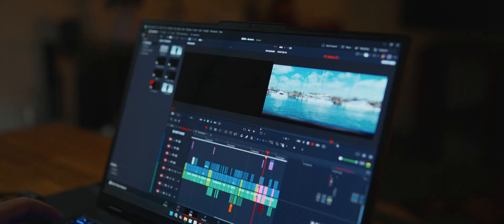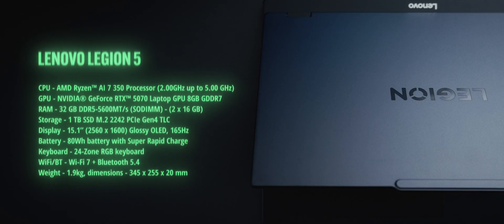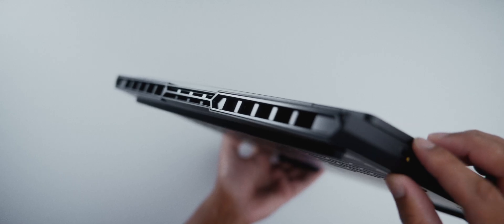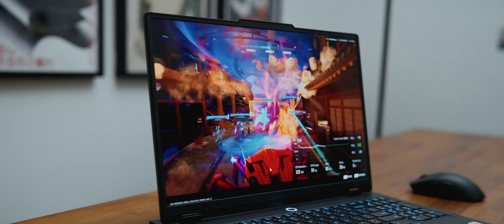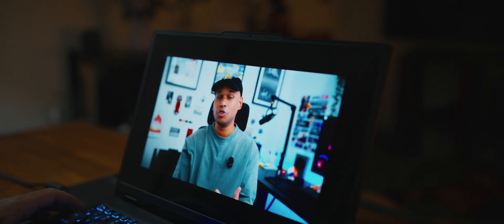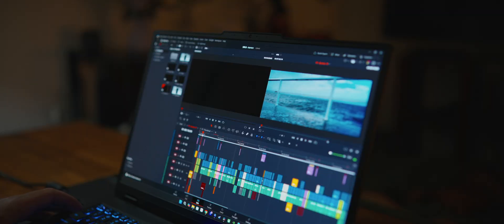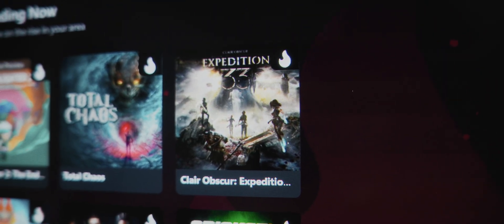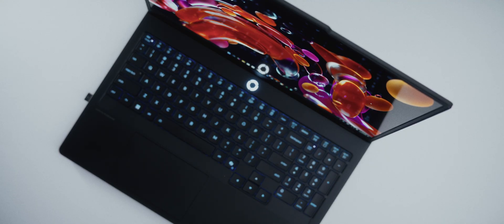Why I'd pick the Legion Pro 5 as an EVERY DAY laptop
I break down an all-in-one workstation for gaming and pro workflows.
This particular laptop surprised me by how much difference the AMD Ryzen 9955HX CPU can increase performance for intensive workloads like video editing.

Lenovo Legion Pro 5
Lenovo Legion 5

📷 MY SETUP
Hybrid desk setup
Content creation
3D printing
Everything else

🎬 CHAPTERS
00:00 - Intro
00:44 - My laptop build (specs)
01:20 - Lenovo Legion Pro 5 vs. Legion 5
02:47 - What’s gaming performance like?
03:58 - What’s video editing performance like?
05:35 - Battery life
05:57 - Price
06:26 - Is it worth it?